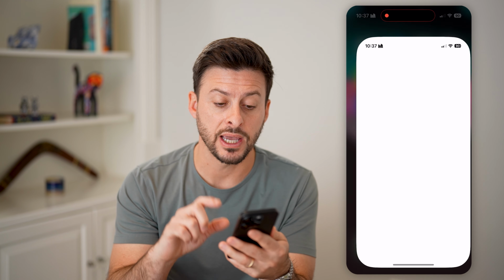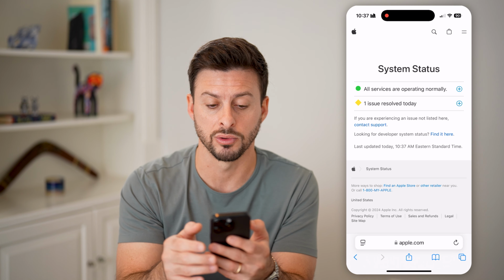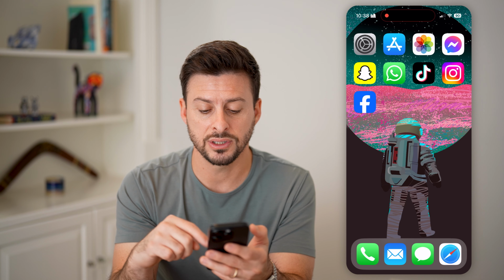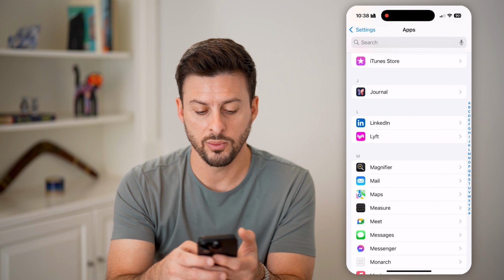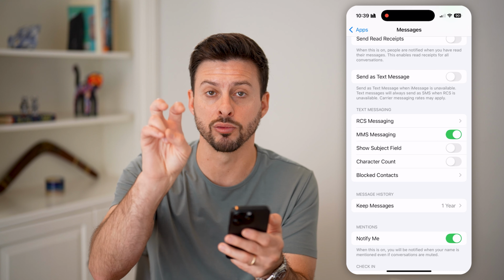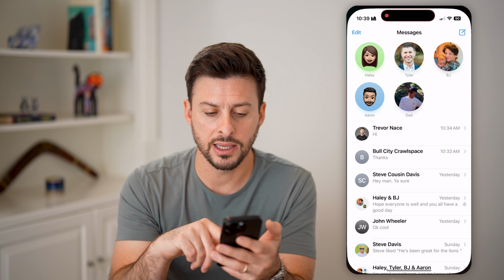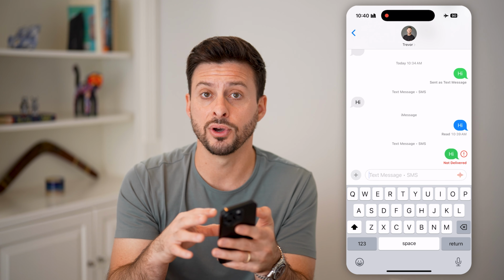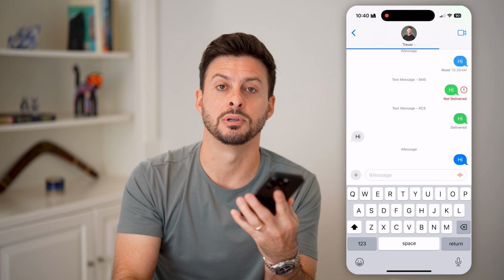How To Fix iPhone Sending Green Messages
Here's how to fix iPhone sending green messages so you can send texts and replies through your wi-fi connection.